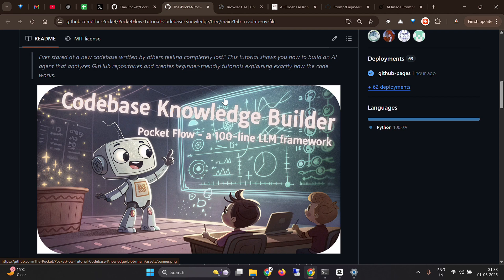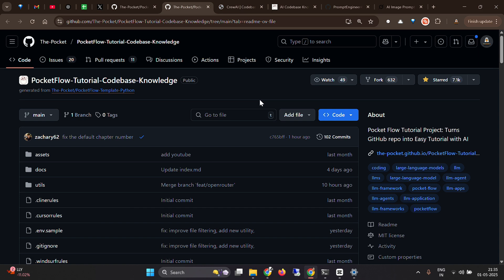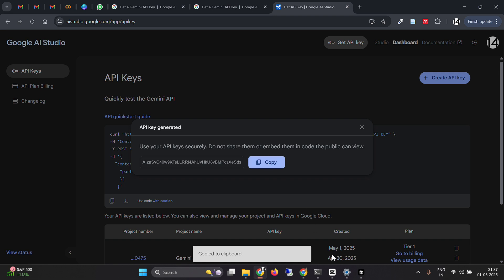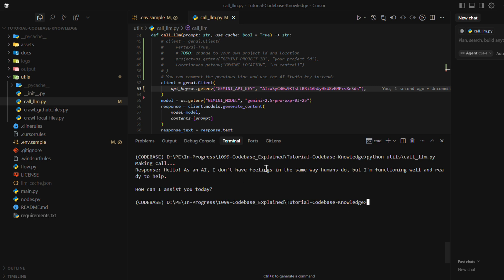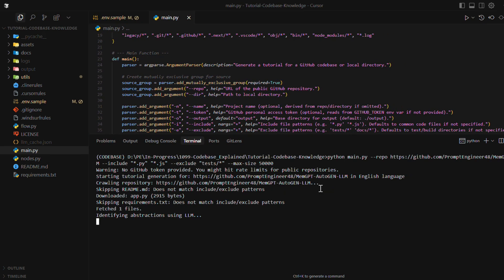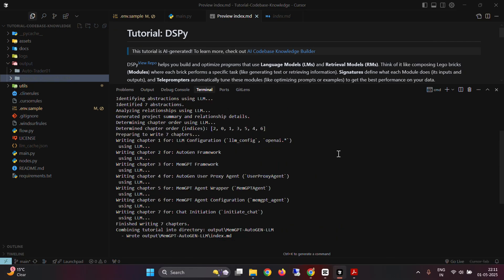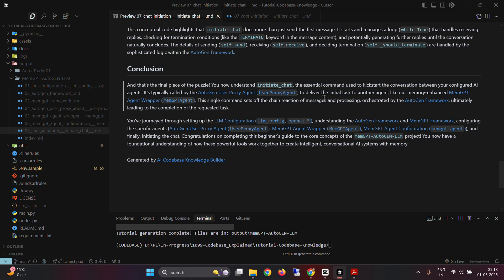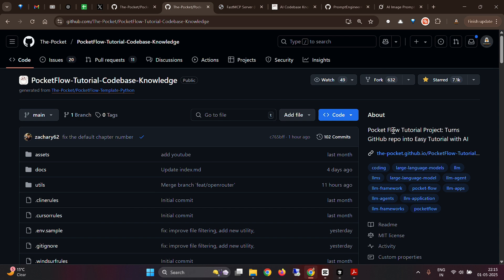Turn any Codebase 🧑‍💻 into Easy Tutorial 📚with AI | Code Walk-through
Ever stared at a new codebase written by others feeling completely lost? This tutorial shows you how to build an AI agent that analyzes GitHub repositories and creates beginner-friendly tutorials explaining exactly how the code works.

It crawls GitHub repositories and builds a knowledge base from the code. It analyzes entire codebases to identify core abstractions and how they interact, and transforms complex code into beginner-friendly tutorials with clear visualizations.

Timeline
0:00 Intro
1:50 Repo Intro
2:21 Clone Repo
9:43 Outputs
11:50 Pocket Flow
13:00 Conclusion